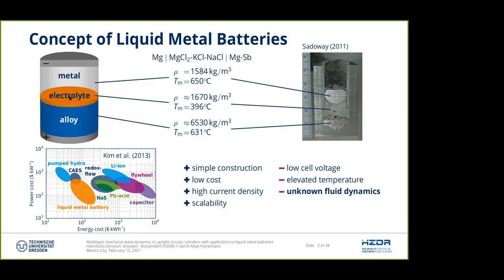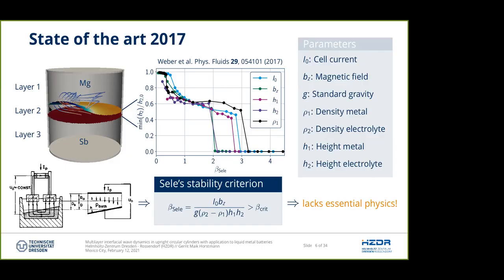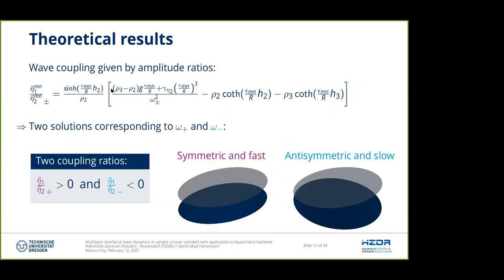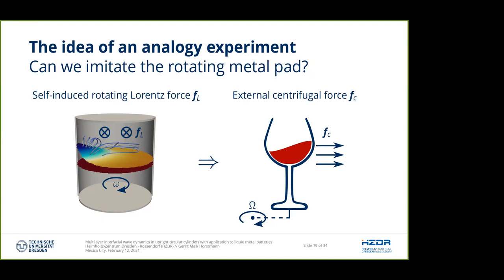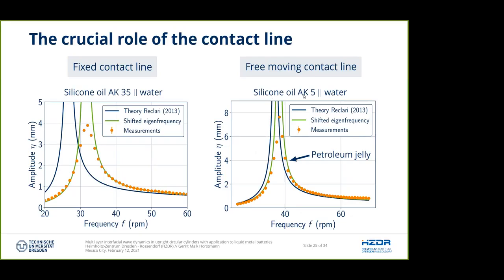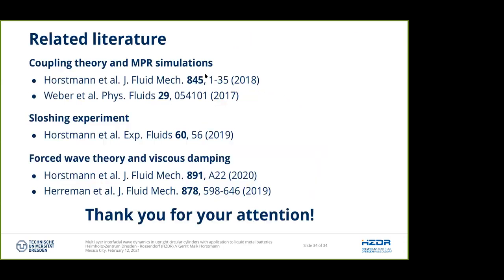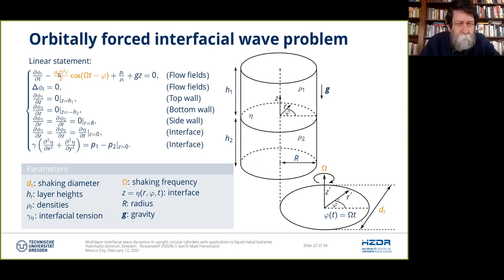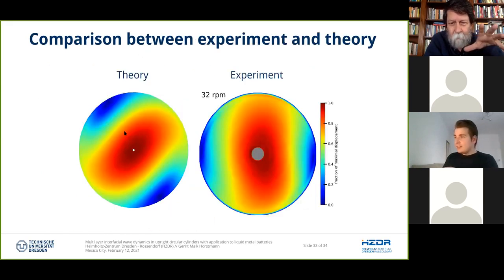Multilayer interfacial wave dynamics in upright circular cylinders with application to LMBs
Dr. Gerrit Maik Horstmann
Institute of Fluid Dynamics - Magnetohydrodynamics
Helmholtz-Zentrum Dresden-Rossendorf (HZDR),
Dresden, Germany.

Liquid metal batteries (LMBs) are discussed today as an economic grid-scale energy storage, as required for the deployment of fluctuating renewable energies. These batteries consist of three stably stratified liquid layers: Two liquid metal electrodes are separated by a thin molten salt electrolyte, this way forming an electrochemical concentration cell. Their completely liquid interior, which is on the one hand very beneficial for the energy efficiency, also poses some major challenges on the other hand. Strong cell currents in combination with electromagnetic fields make liquid metal batteries highly susceptible to various kinds of magnetohydrodynamic instabilities. In particular, the so-called metal pad roll instability (MPRI), which can drive uncontrollable wave motions in both interfaces, was identified as a key limiting factor for the batteries' operational safety. In this seminar talk, I will present the key results of my PhD thesis, where I was concerned with multilayer interfacial wave dynamics in cylindrical LMB models. In the first part, I will show the results of a potential flow theory describing gravity–capillary waves in three-layer stratifications. The theory is used to classify different wave coupling states, which comprise different manifestations of the MPRI. Accompanying numerical simulations substantiate that coupling effects will be present in most future LMBs. In the
second part, a multilayer sloshing experiment will be introduced, which allows to mechanically excite the same interfacial wave motions as induced by the MPRI. Different sets of experiments emphasize the crucial role of the contact line as well as of viscous damping, both having a strong impact on instability onsets of cylindrical LMBs. In the final part, I present a new hybrid interfacial sloshing model, which accounts for viscous damping and can explain the experimentally observed resonance dynamics. As a further
unexpected result, the sloshing theory predicts the formation of novel spiral wave patterns under the effect of strong damping in higher wave modes.